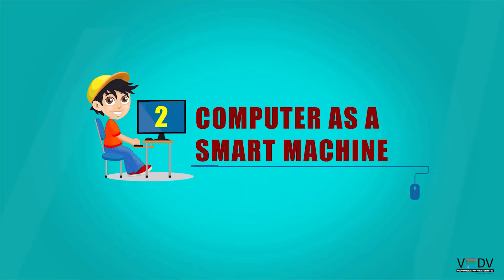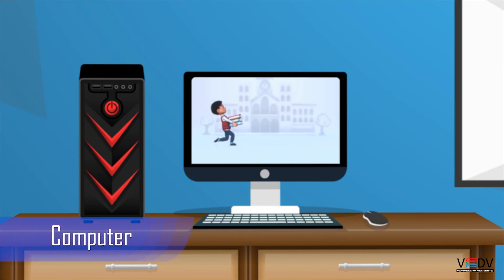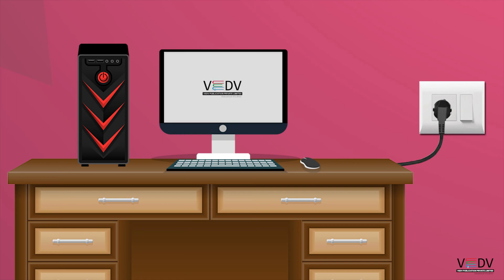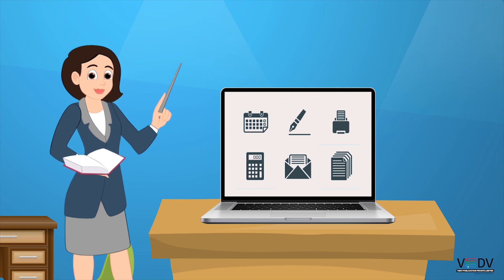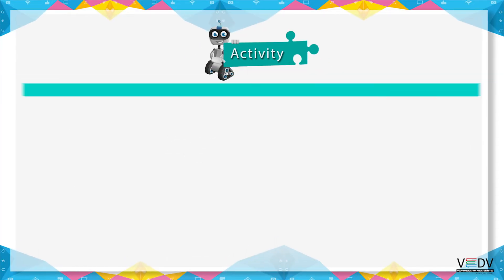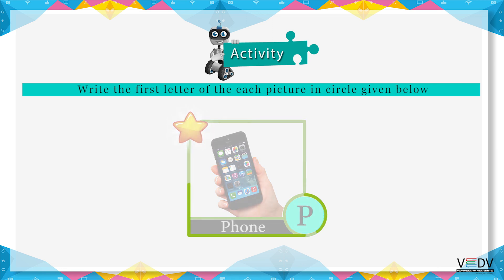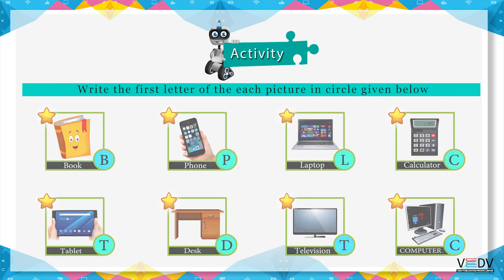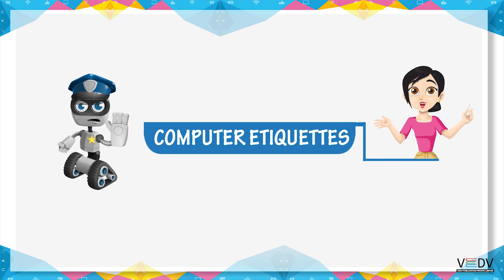COMPUTER AS A SMART MACHINE - CLASS 1 CHAPTER 2